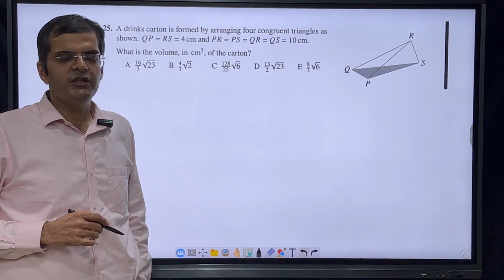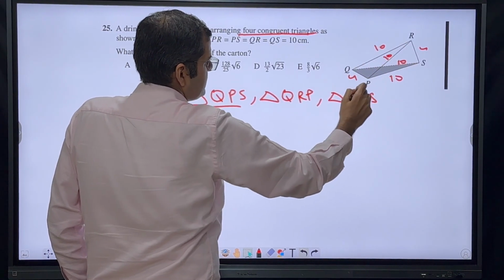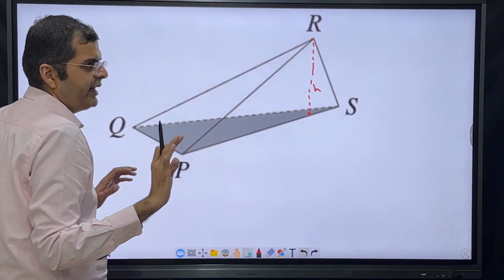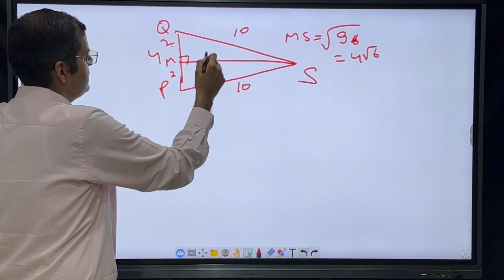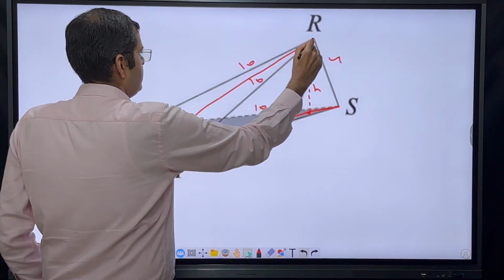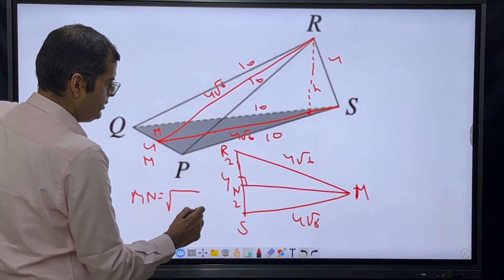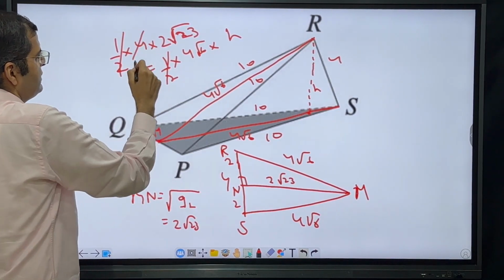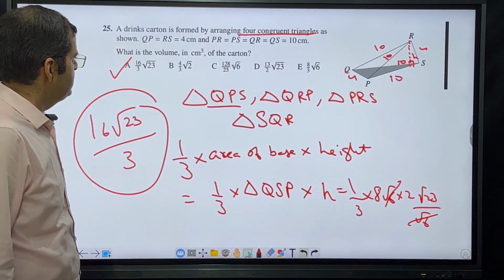UKMT 2022 Question 25 Full Solution | SMC Senior Maths Challenge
🔥 UKMT 2022 – QUESTION 25 | SMC SENIOR MATHS CHALLENGE FULL SOLUTION

Courses Covered:

📘 SASMO – Singapore & Asian Schools Math Olympiad

📘 UKMT – United Kingdom Mathematics Trust

📘 AMC – American Mathematics Competitions

Start your Contest Math preparation today 🚀